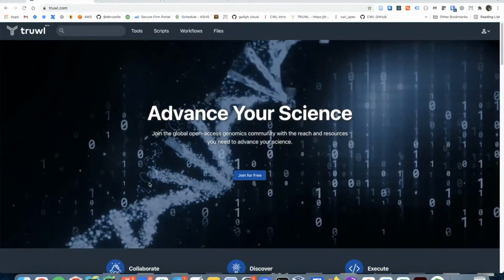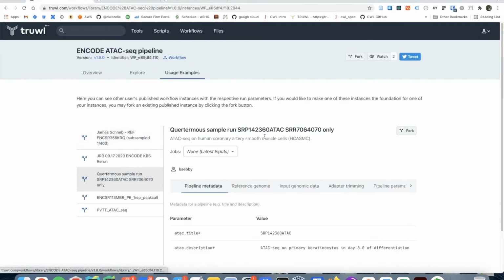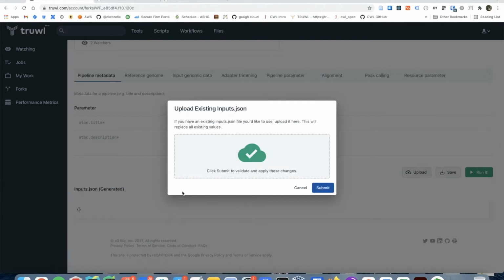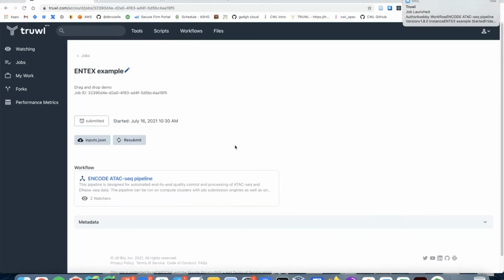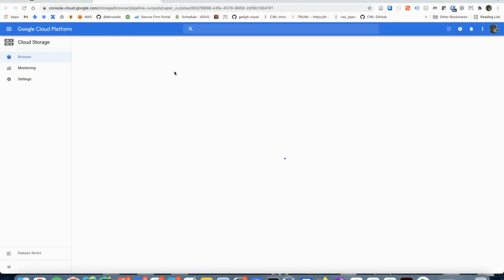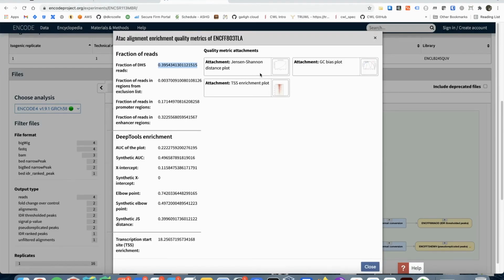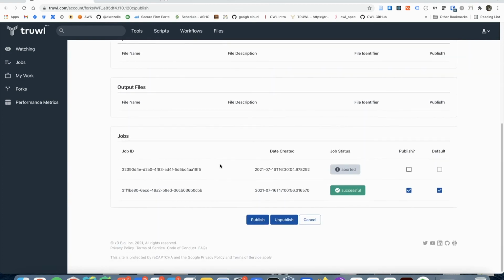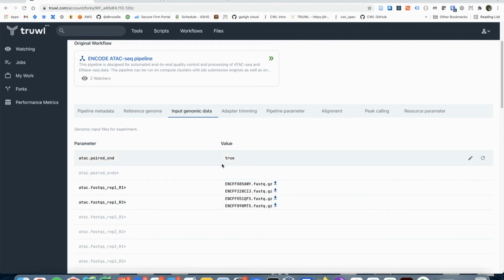Drag and drop inputs on Truwl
Shows how to drag and drop a workflow inputs file on Truwl to execute and/or share a workflow run.